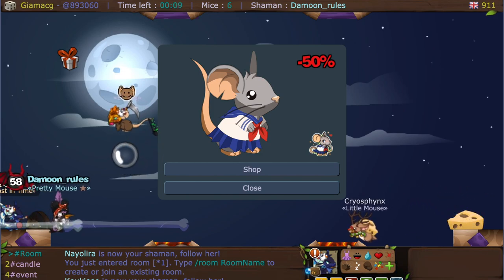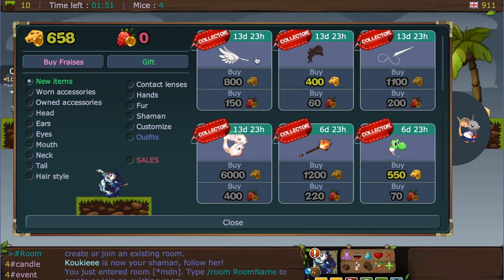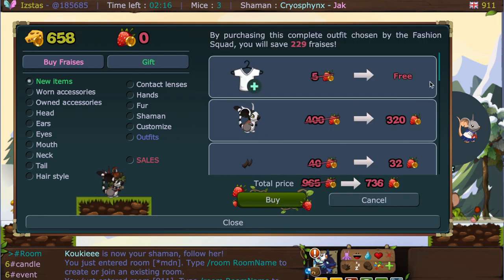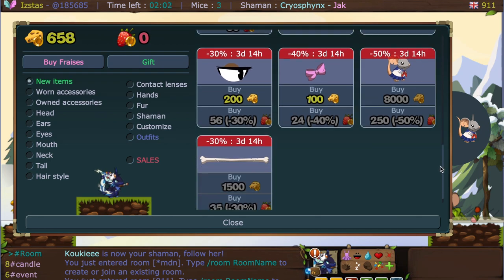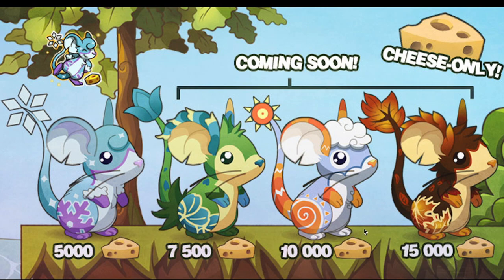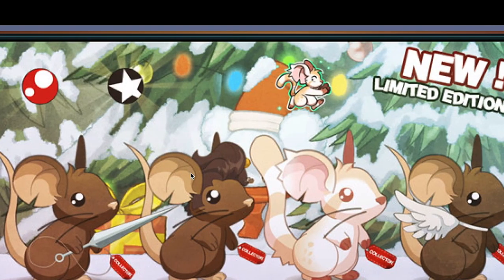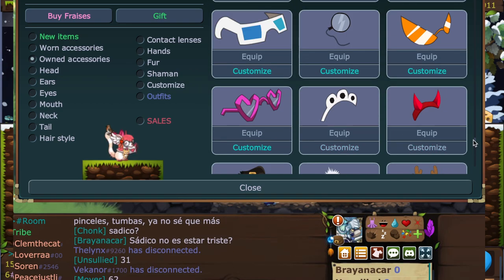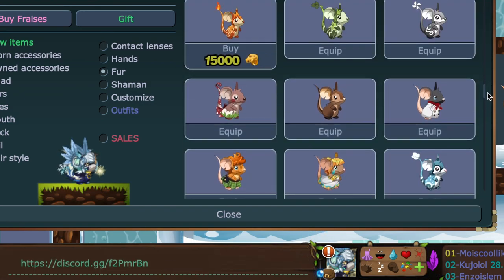TFM: Albino Raccoon + Winter Cheese Only Fur!